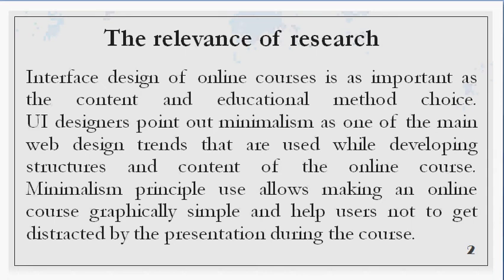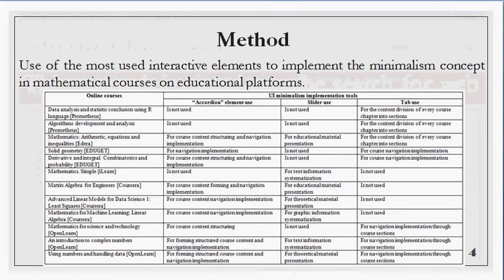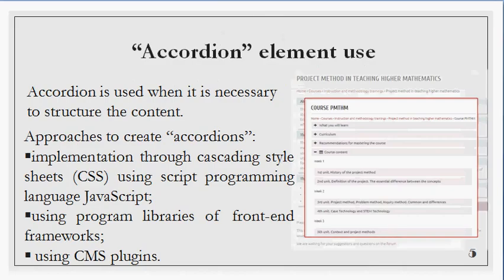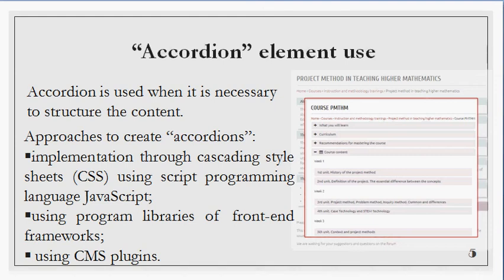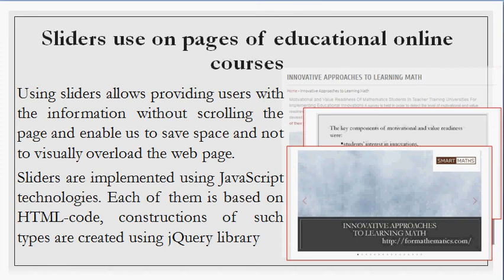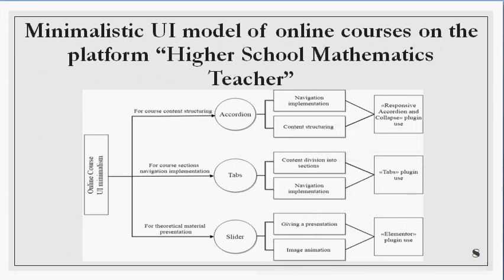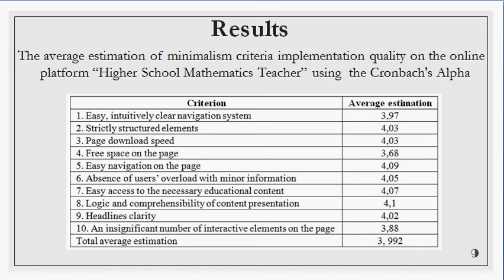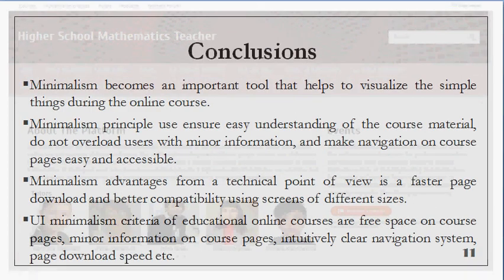203 - 8 Minimalism in Designing User Interface of the Online Platform “Higher School Mathematics..."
ICTERI Workshop CoSinE. Session IV: Modelling Systems in Education
Title: Minimalism in Designing User Interface of the Online Platform “Higher School Mathematics Teacher”
Authors: Kateryna Vlasenko, Daria Kovalenko, Olena Chumak, Iryna Lovianova and Sergii Volkov